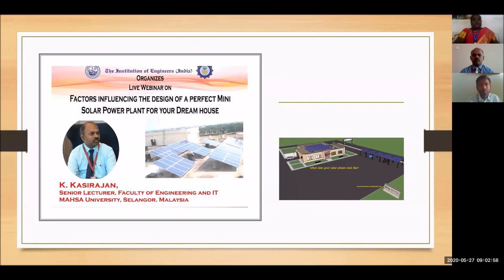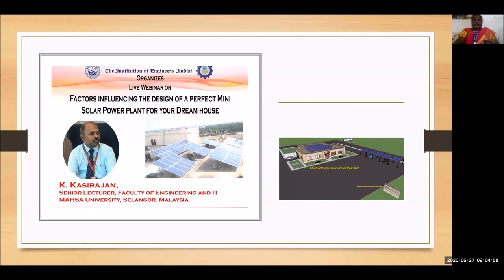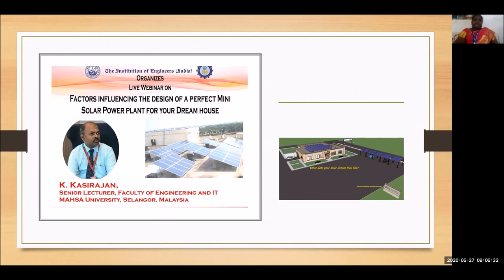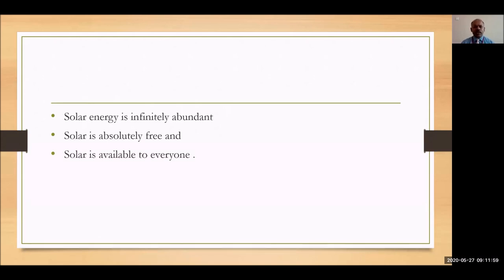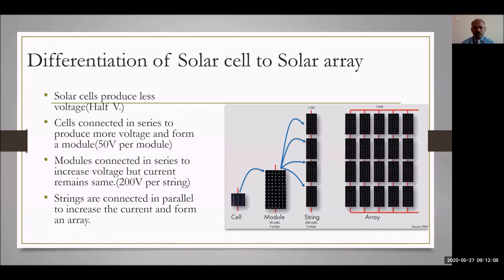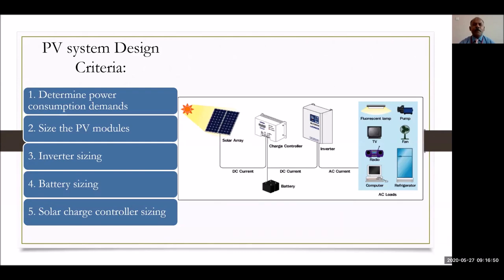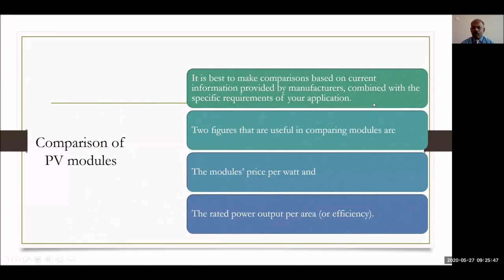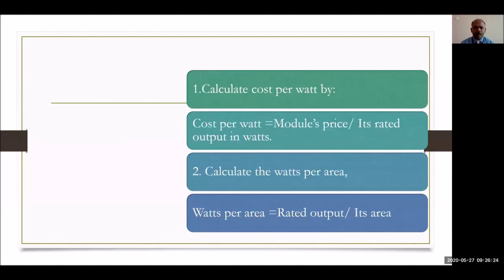Webinar on Factors influencing the design of a perfect Mini Solar Power Plant for your Dream house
Speaker:
Mr. K. Kasirajan, Senior Lecturer, Faculty of Engineering and IT, MAHSA University, Selangor, Malaysia.

Organized by
Sathyabama Institute of Science And Technology, Chennai
(Sathyabama IEI Student Branch)
in association with
The Institution of Engineers (India)